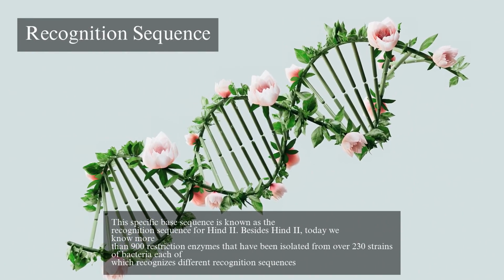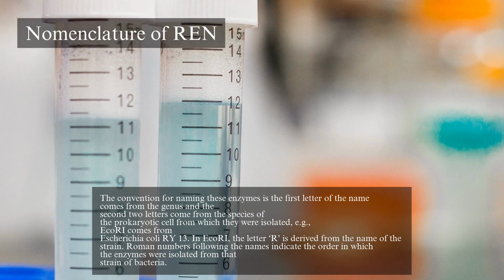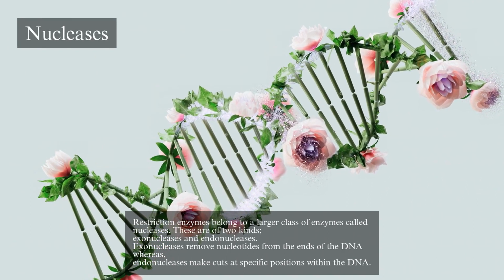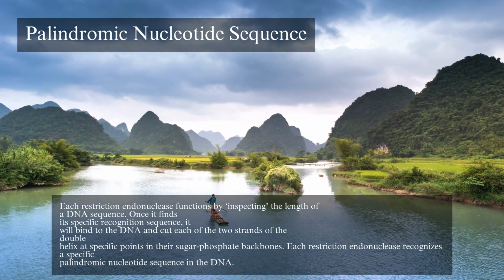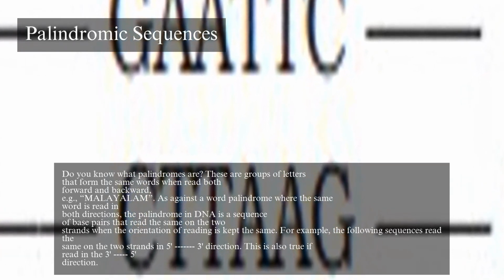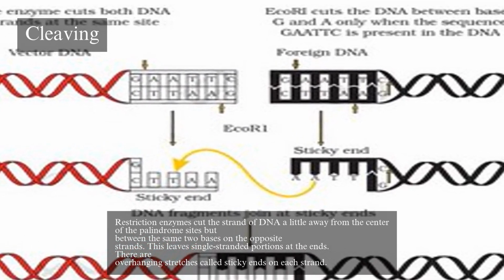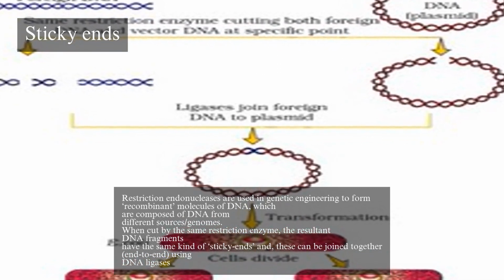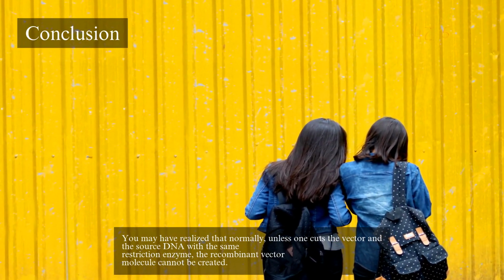Biotechnology Breakthrough: Mastering the Art of Restriction Endo Nuclease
Learn all about the latest biotechnology breakthrough: Mastering the art of restriction endonuclease. Discover how this technique is revolutionizing the field and find out how it c...